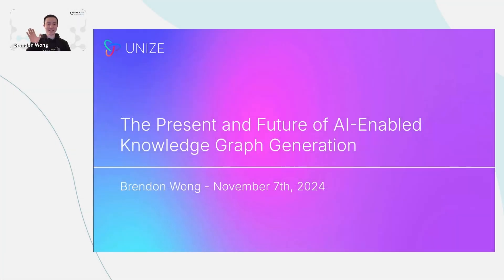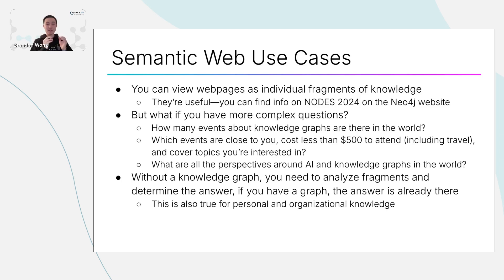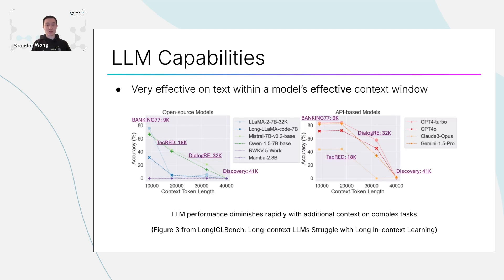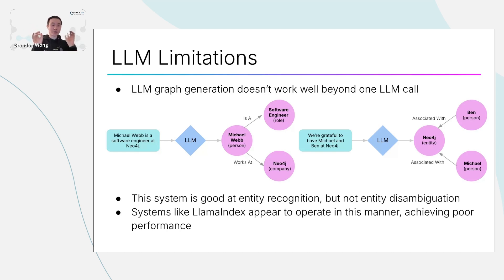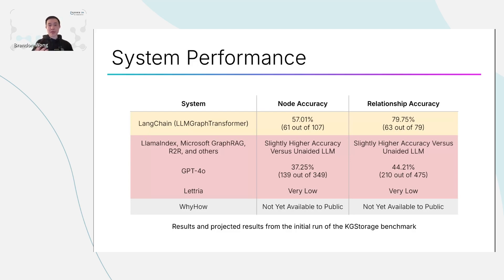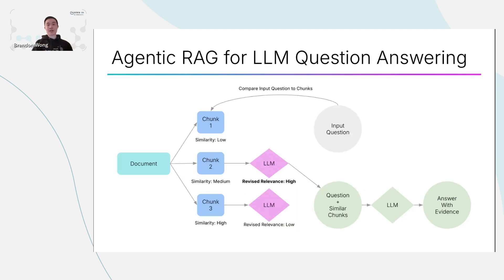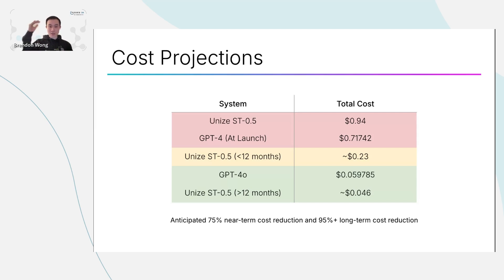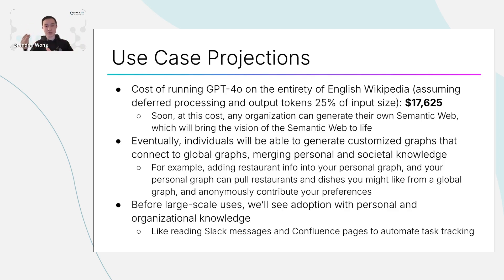NODES 2024 - The Present and Future of AI-Enabled Knowledge Graph Generation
In this session, Brendon Wong will cover the benefits of generating knowledge graphs using LLMs, the present state of capabilities of leading frameworks to generate graphs from text, how those frameworks work and how to improve them, and exciting possibilities and projections coming in the near and farther future.